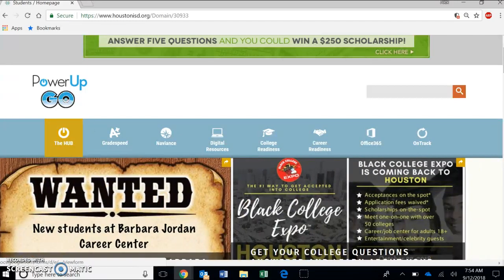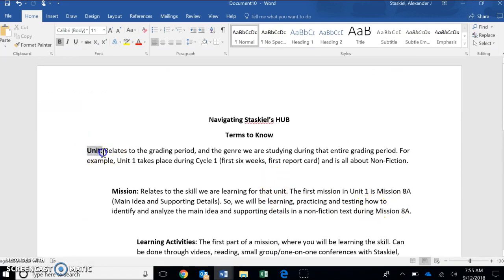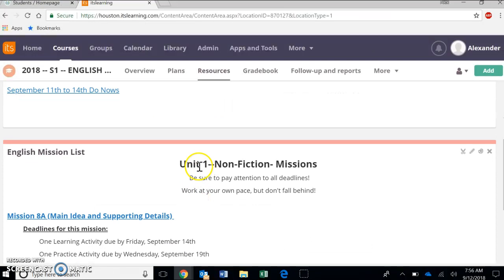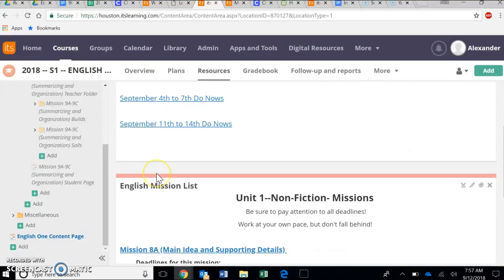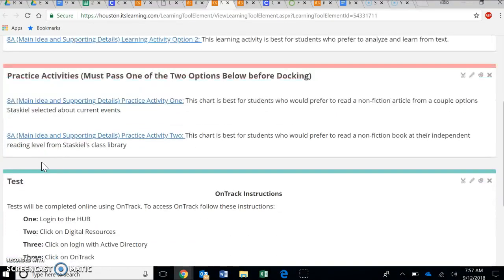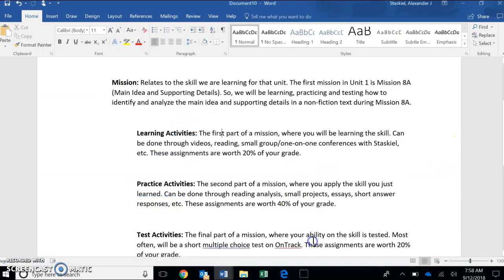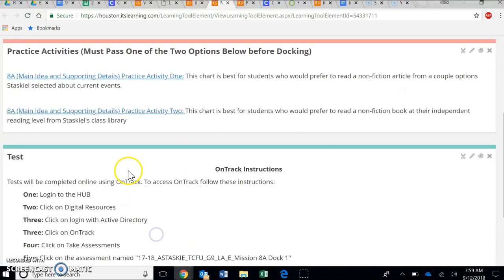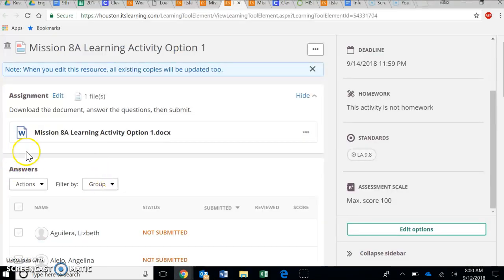HUB Access/Navigation 2018-2019